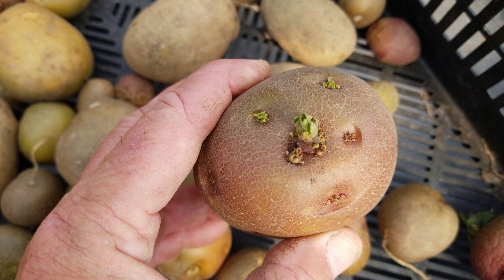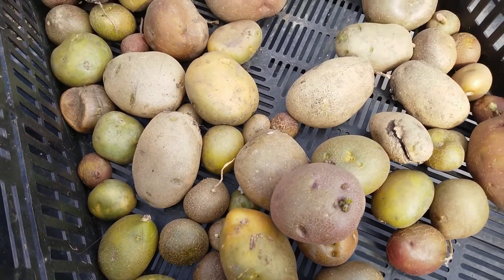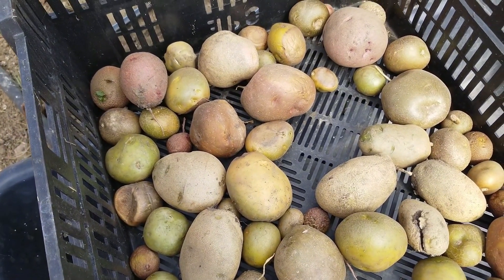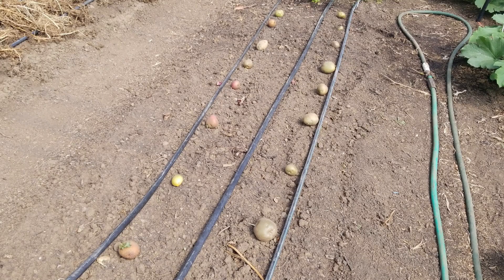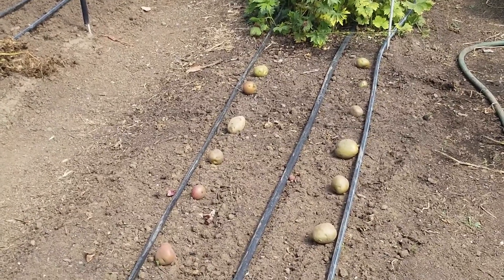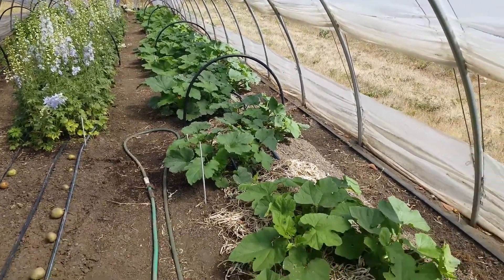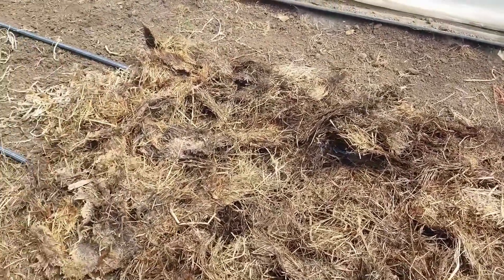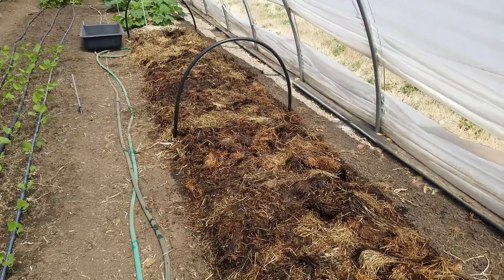Late Potato Experiment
Hi Folks! Its August 10th when we made this video on Fall planted potatoes. We thought we share with you the process of growing spuds for harvest in late October early November in our high tunnel. Join us on this quick video on how we plan to do it!